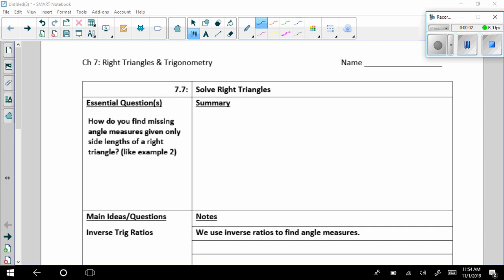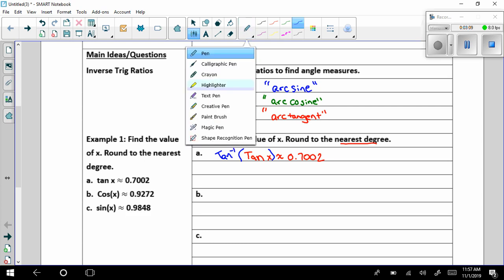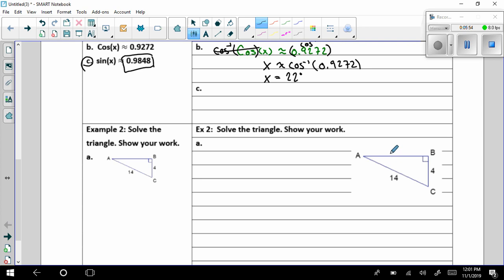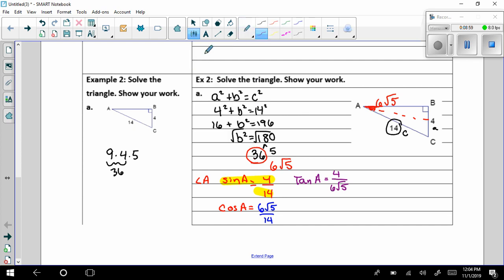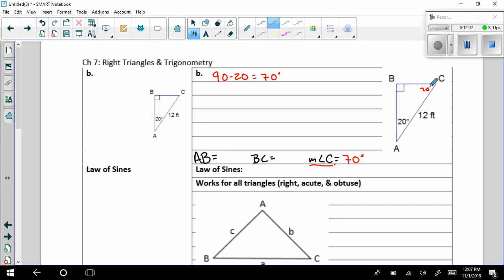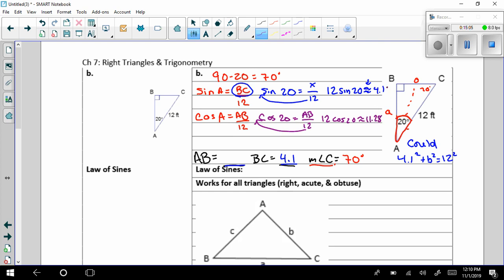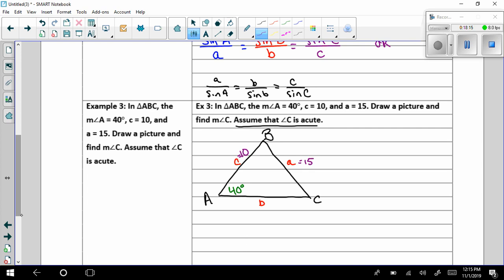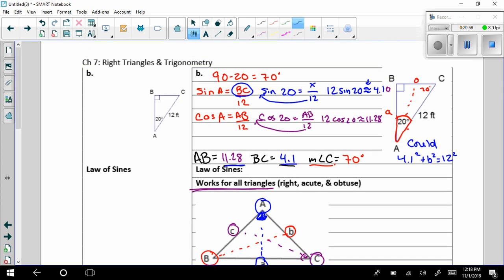Geometry Unit 6 Lesson 5